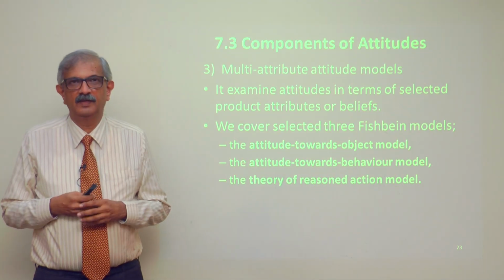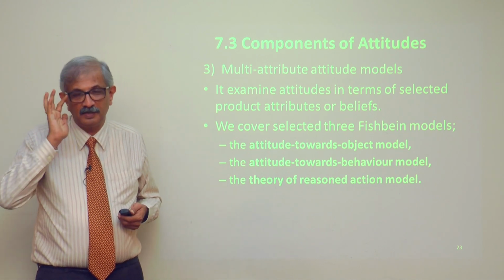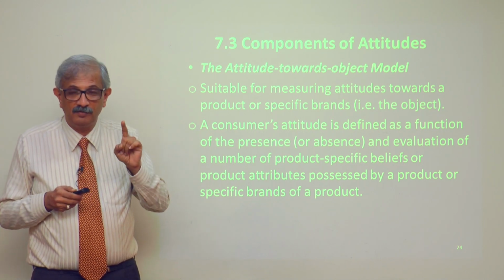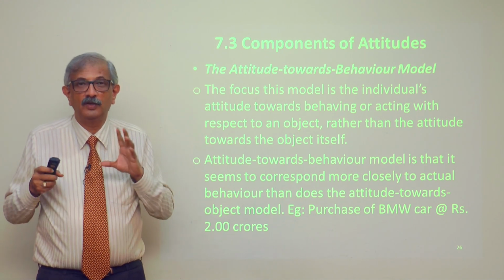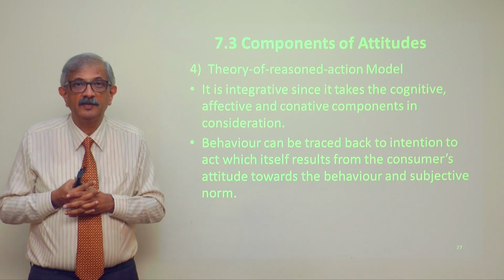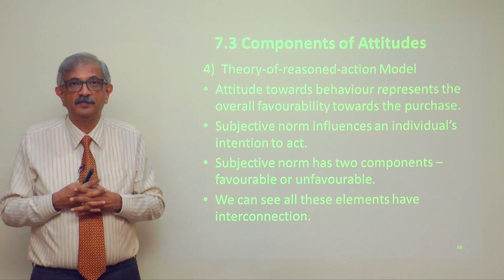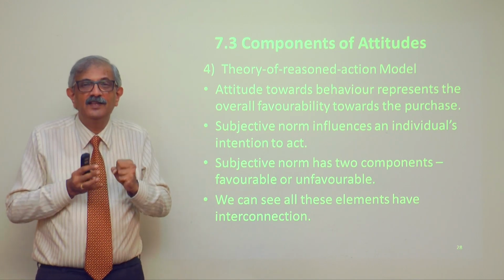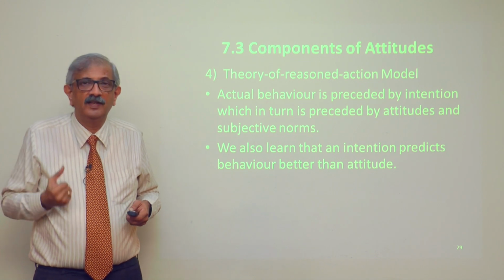CBB - Week - 06 Part 03 Theory of Reasoned Action in Attitude Modeling